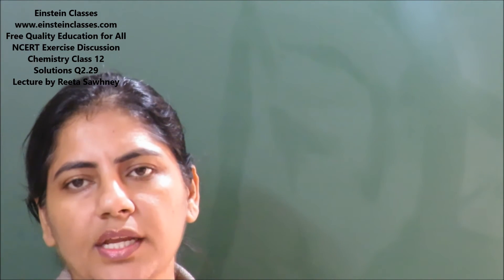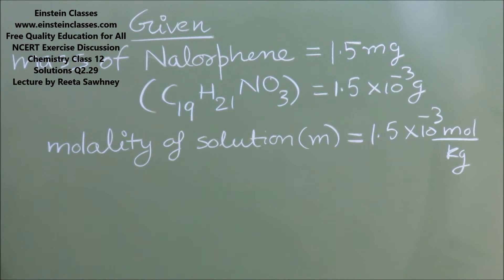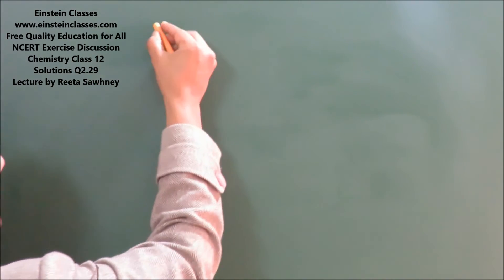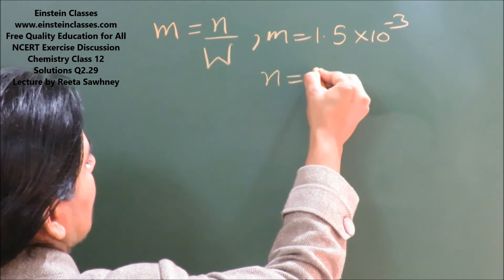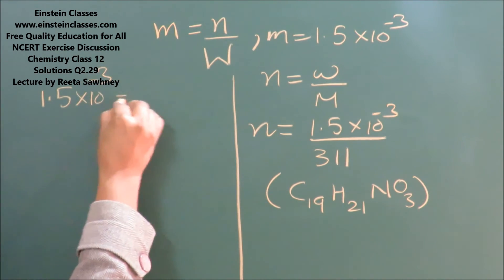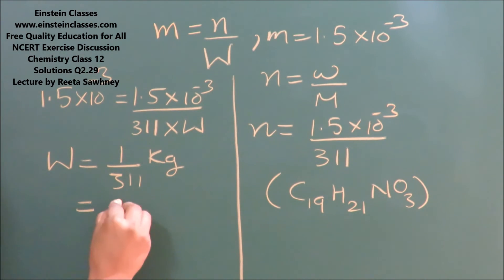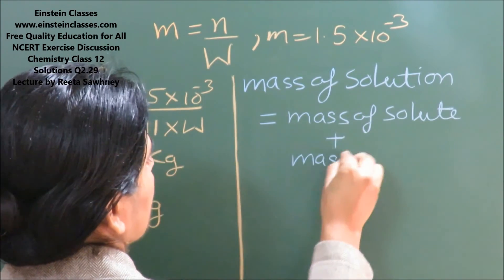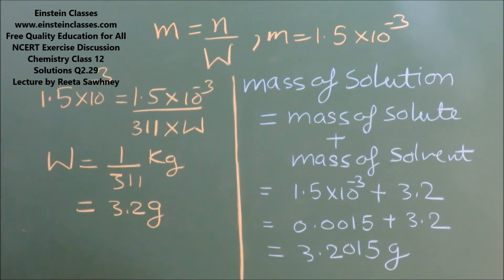NCERT CHEMISTRY SOLUTION (Class 12) Chapter Solutions Q29 by NITian